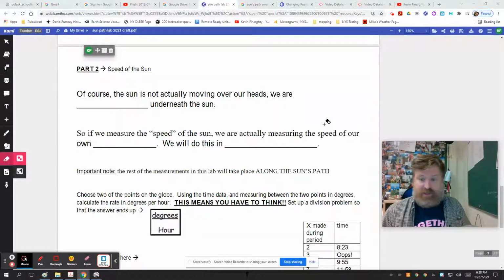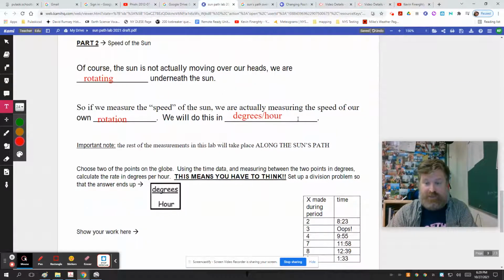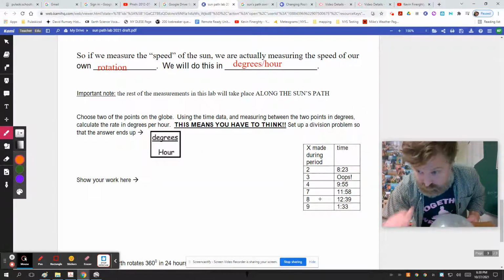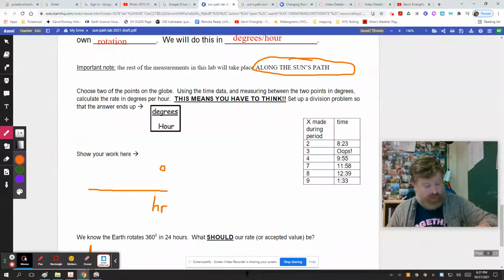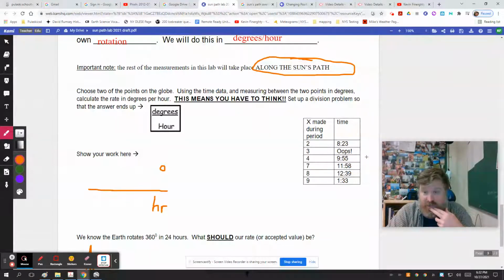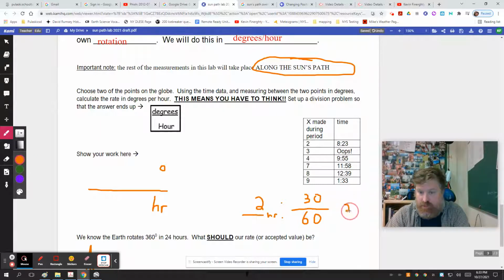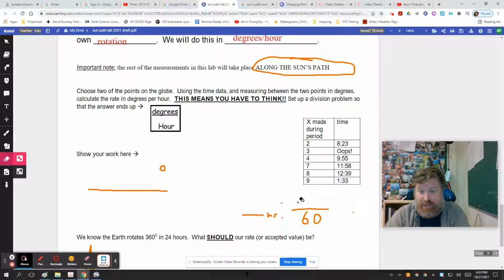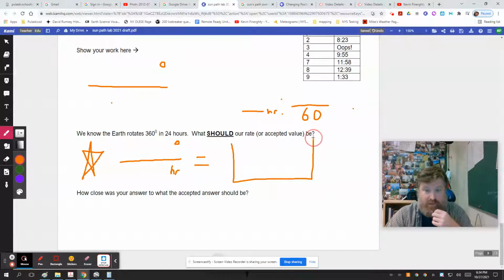Sun Path Lab Video 4